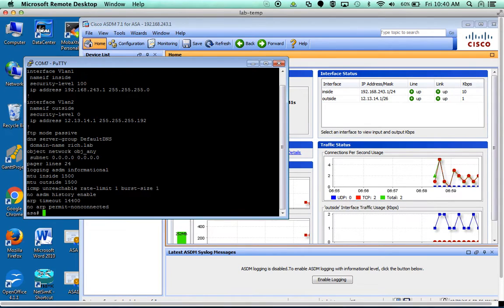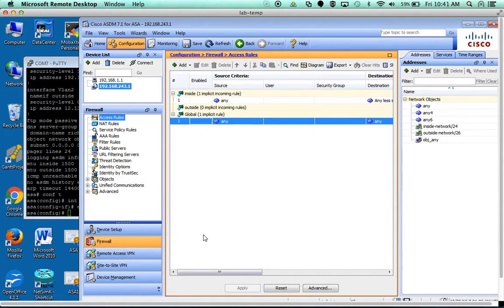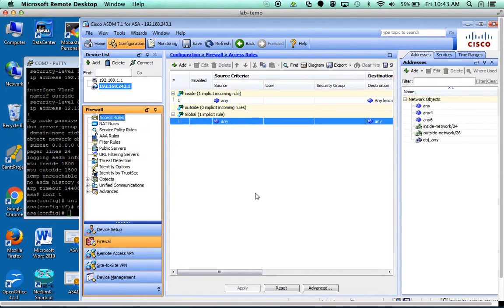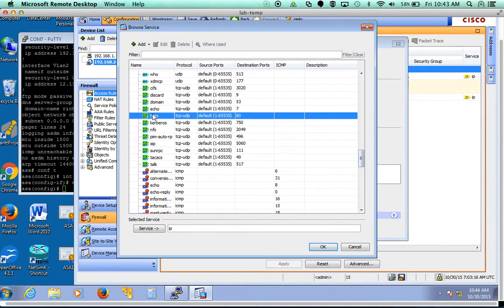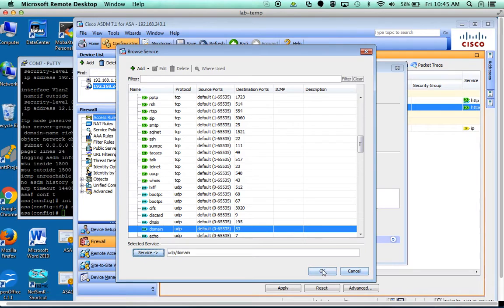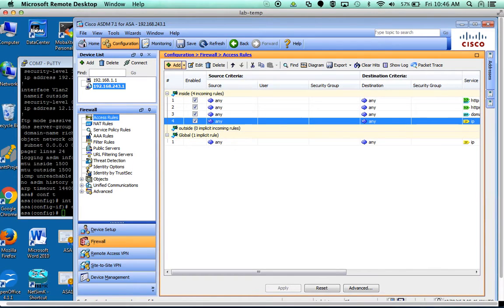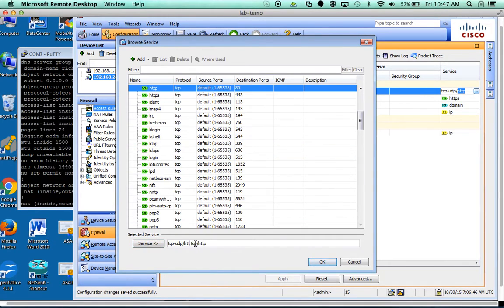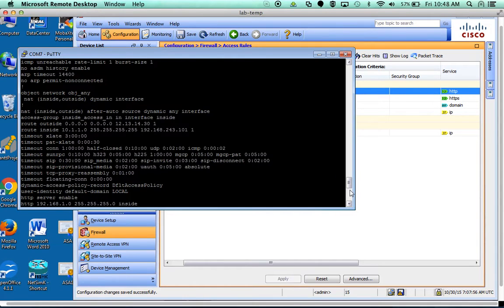ASA 5505 limit outbound traffic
This is an older video.  Here is a link to a newer one that also includes this content

By default the ASA lets everything out.  We want to add access rules to only allow specified traffic out.